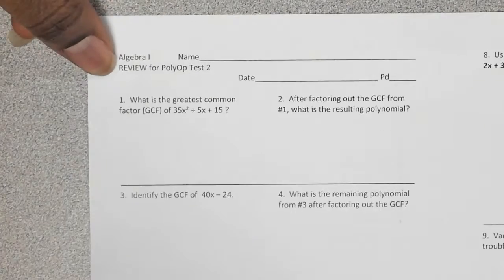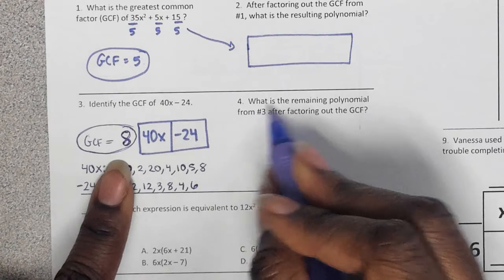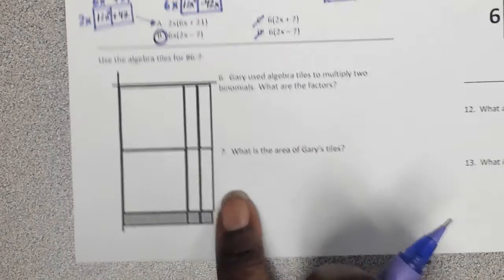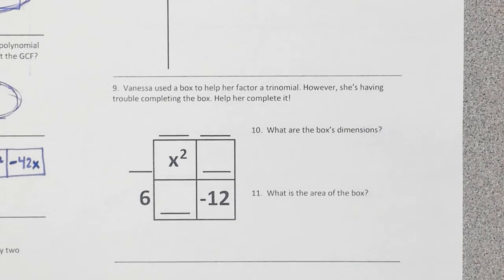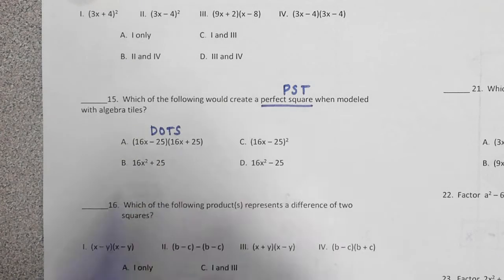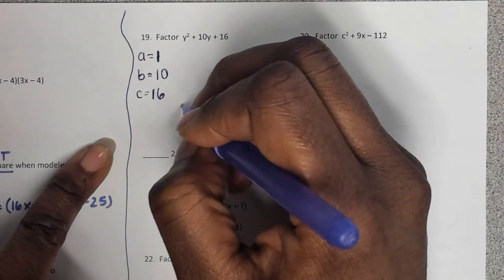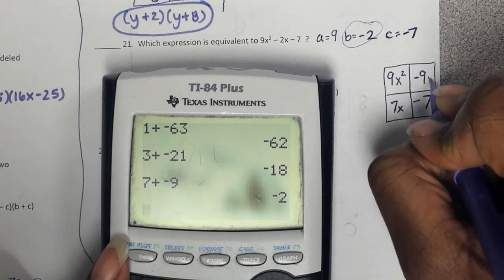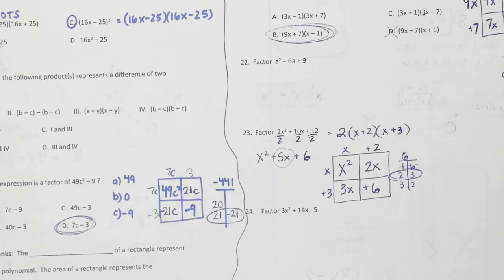factoring review 2/6